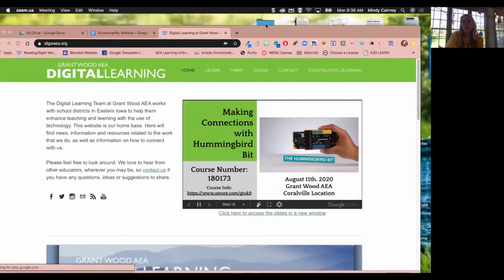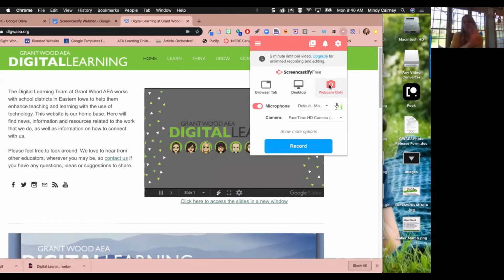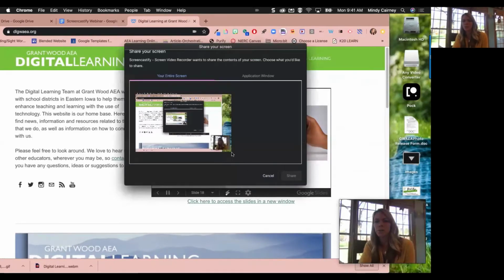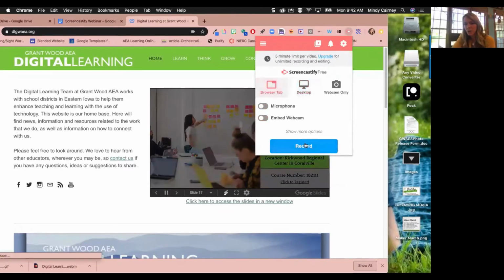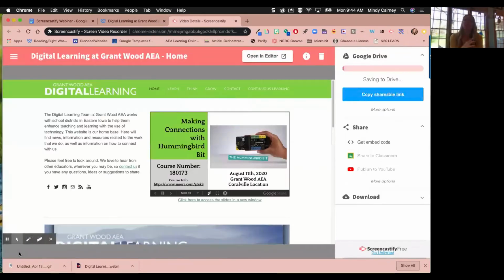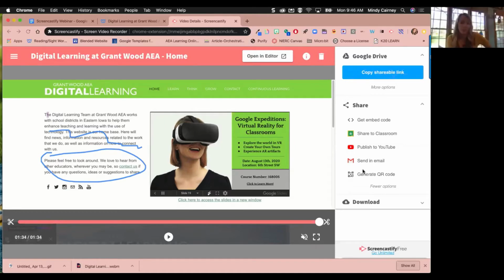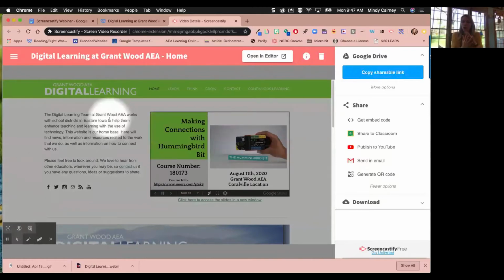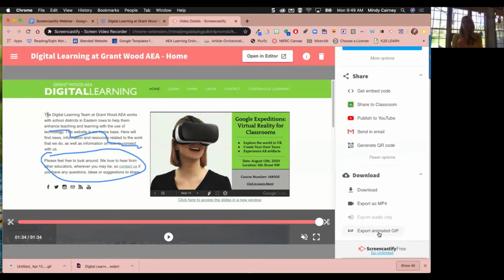Let's Talk Screencastify!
As part of our online series on Facebook Live, the Digital Learning Team is sharing out tools and tips to help build understanding about tools that can help us become stronger online teachers and learners.  This episode, Mindy and Amber focus on the Chrome Extension, Screencastify.

Here are the links referenced in the conversation:
-Build Capacity for Students Online Learning as part of the Digital Learning Team's Guide to Continuous Learning